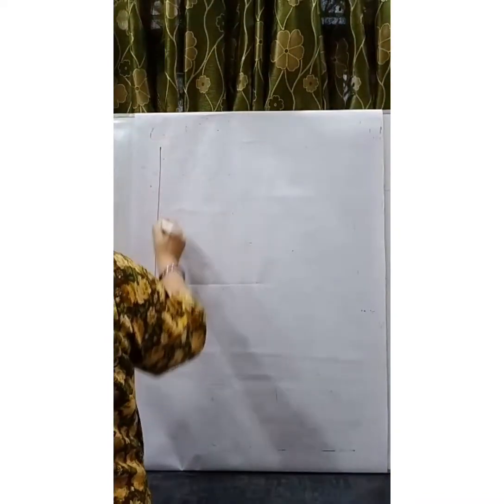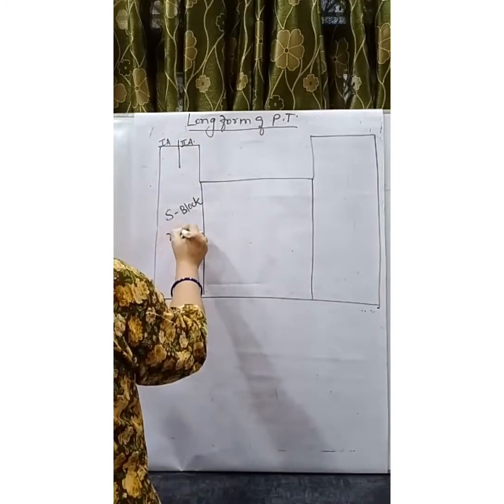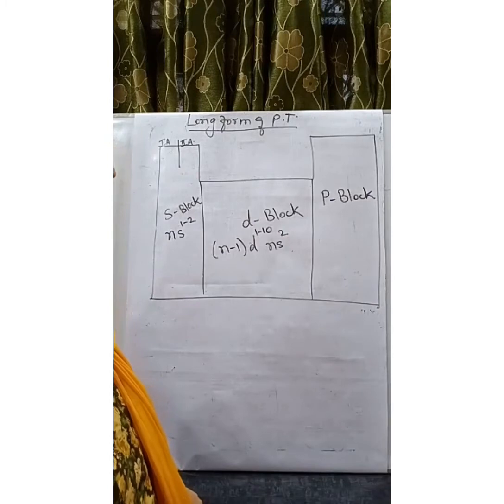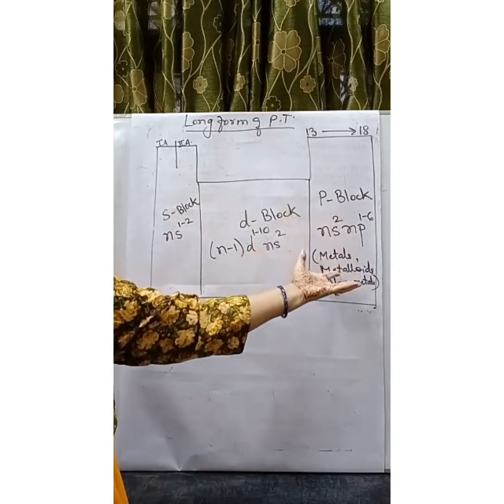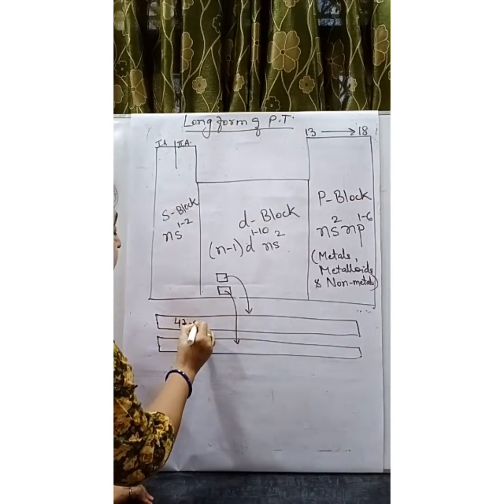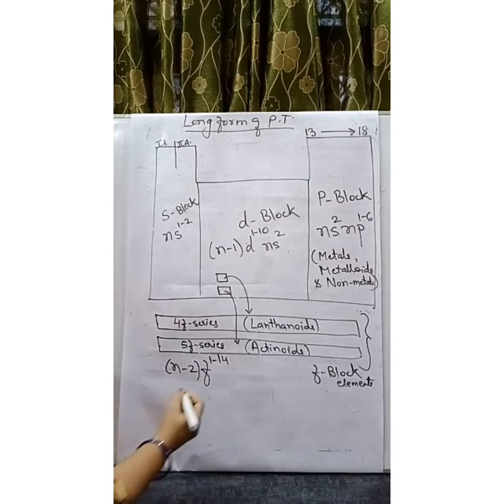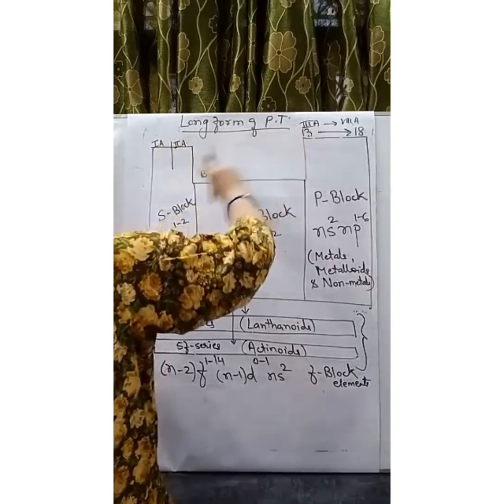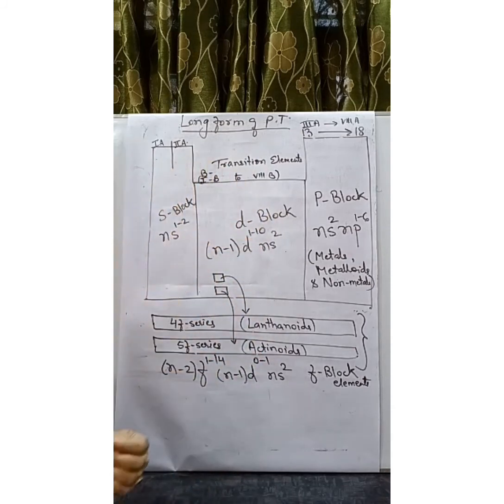Classification of elements, Part -4 ,XI Sc